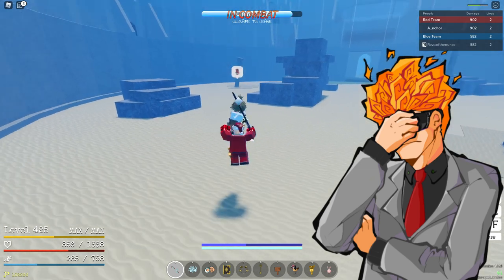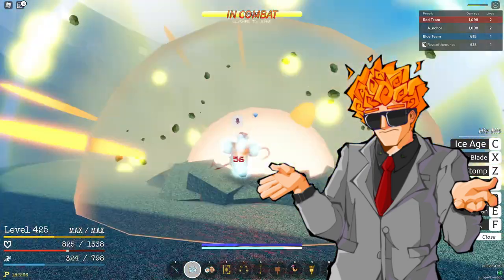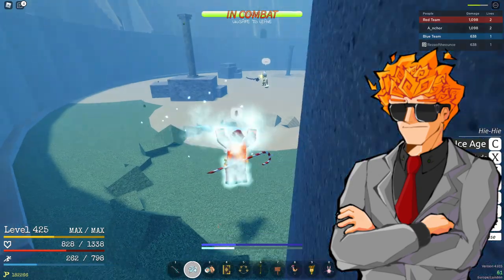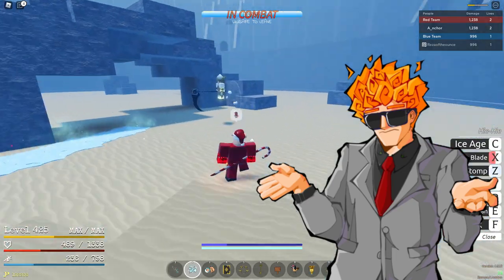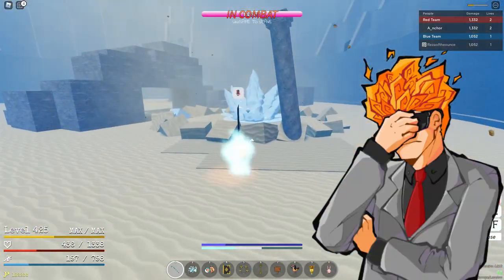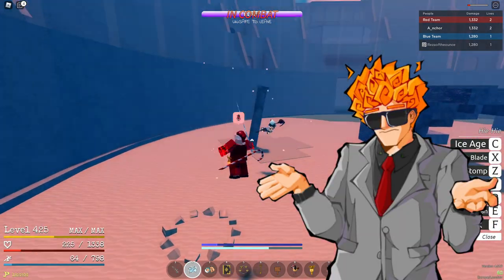[GPO] Should You Use Rokushiki Or Black Leg? | PROS & CONS..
A lot of players in Grand Piece Online choose to use Black Leg or Rokushiki as supporting fighting styles. I use the phrase supporting fighting style because a lot of people use these fighting styles while relying on their weapon for most of their damage. This is because it only requires 20 stat points to unlock arguably the most useful moves within the fighting styles. For black leg, this is collier and for Rokushiki this move would be Tekkai. In this video, I’ll be going over both fighting styles and analysing the pros and cons.

Tags -
Roblox
GPO
Gpo
gpo
Grand Piece Online
roblox gpo
gpo roblox